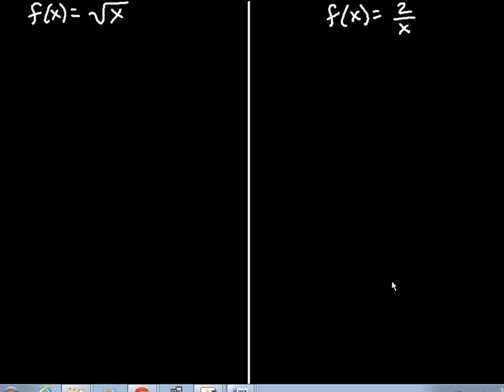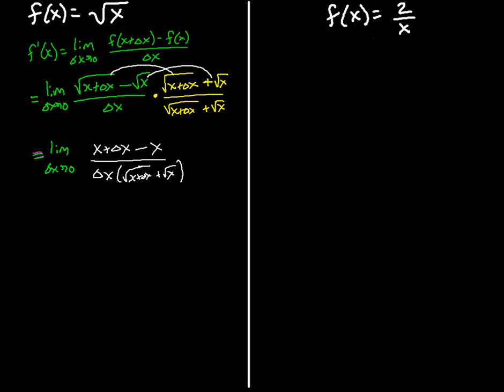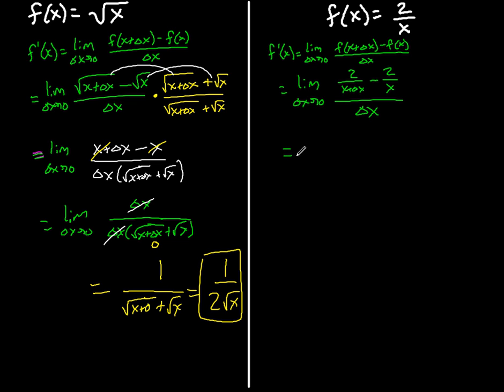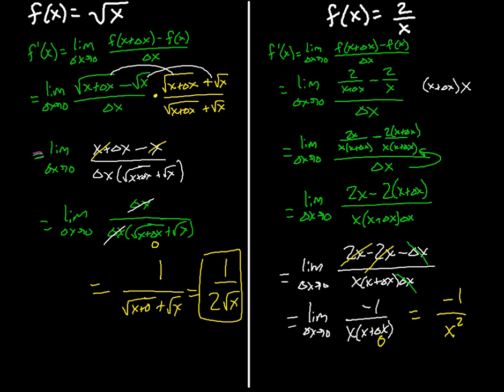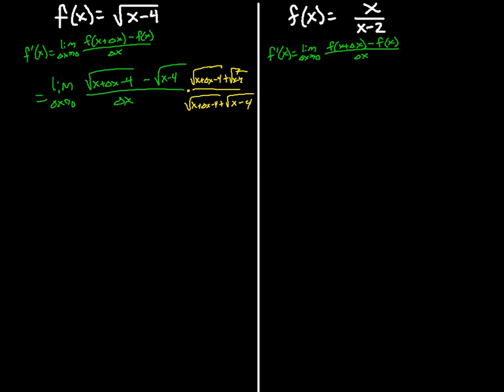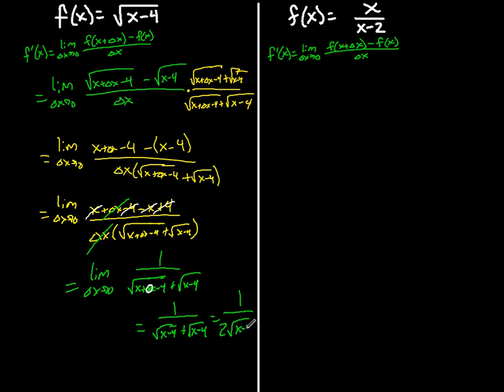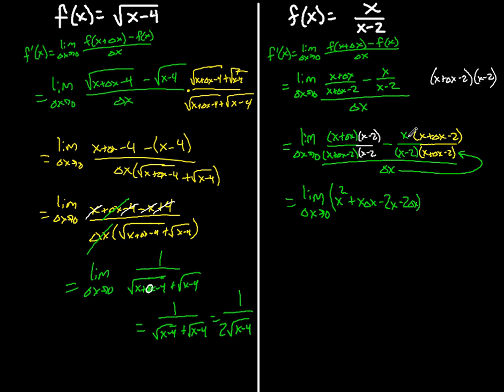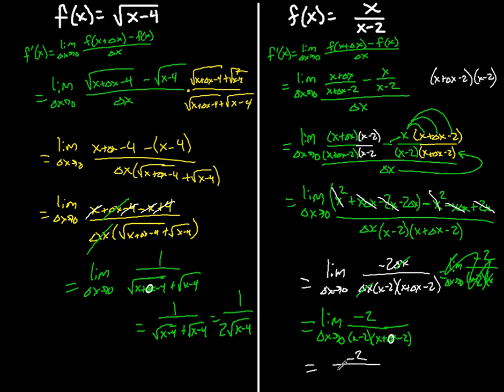definition of derivative examples fractions radicals